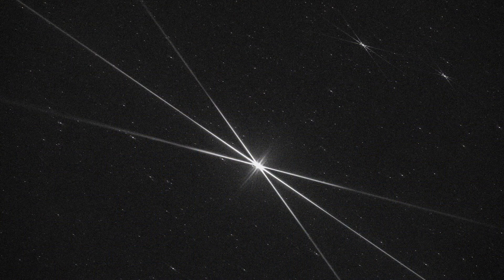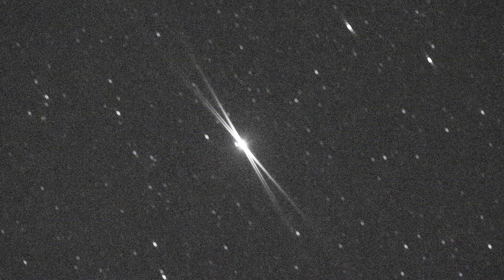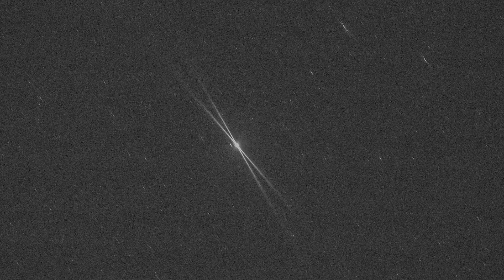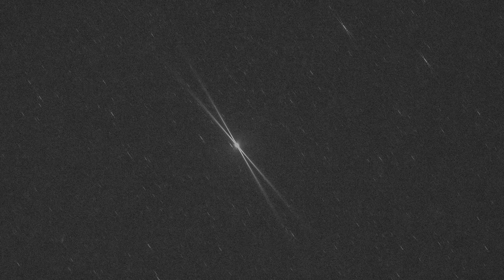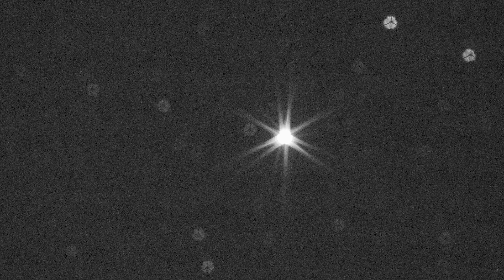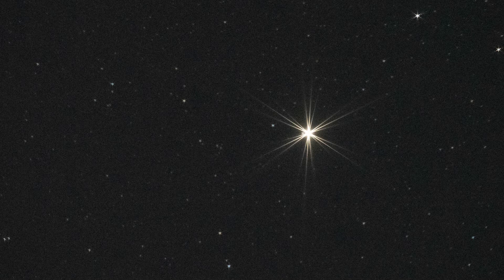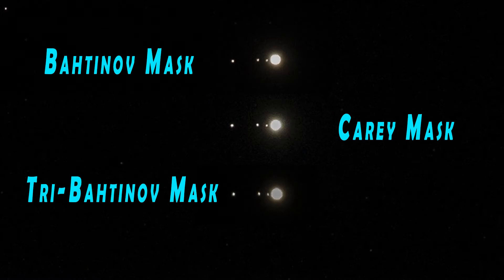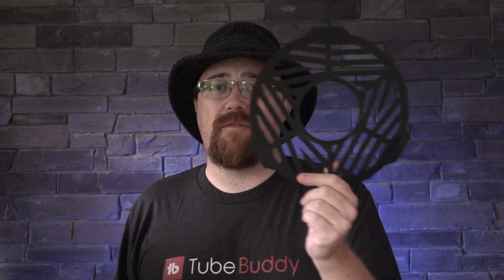Which is the best alternative to the Bahtinov Mask - Carey or Tri?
The Bahtinov mask is a name-sake in focusing masks for telescopes and telephoto-lenses for DSLR astrophotographers. However its not the only option out there and depending on your telescope and need the Carey mask or the Tri-Bahtinov Mask may be the better choice!

Follow these Links to Generator your own Focusing Mask!
(Astrojargon is down check out this alternative also there is a PC version available